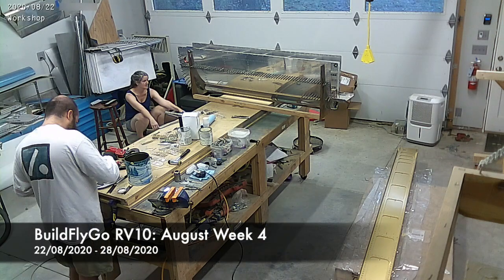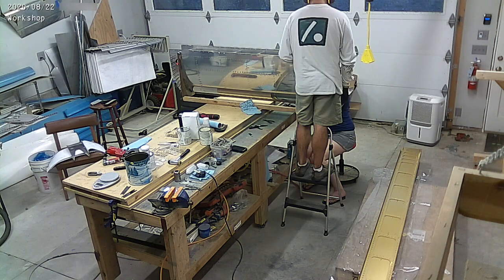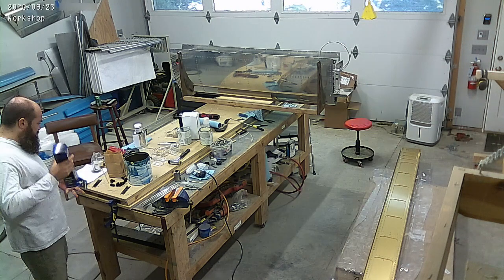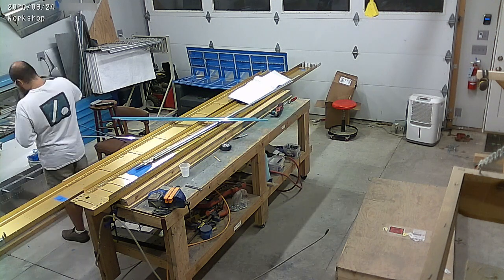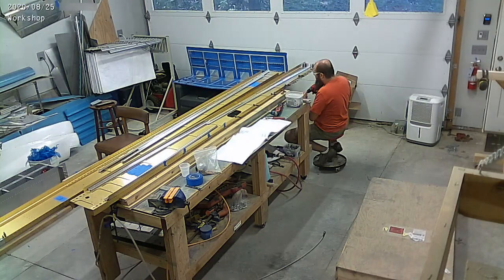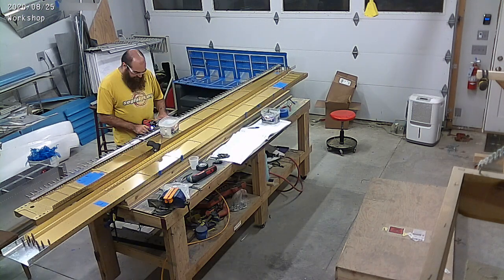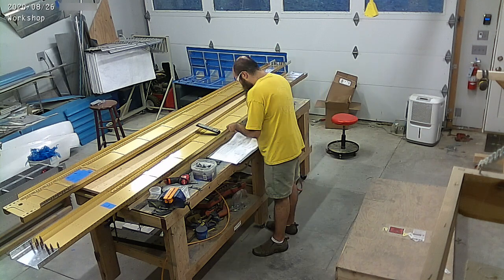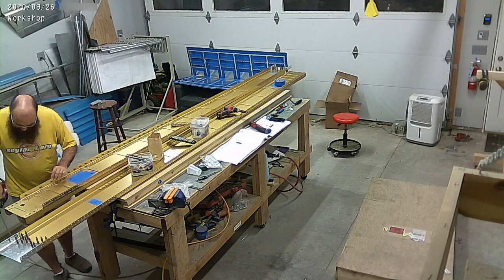RV10 Build: August 2020 Week 4 - Wing Spars!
A few more tank bits, and then starting on the wing spars!
Possibly an easter egg near the end ;)